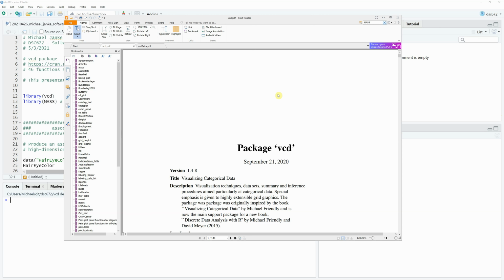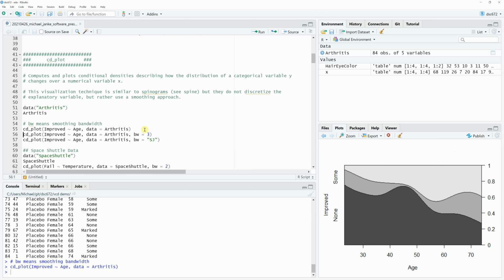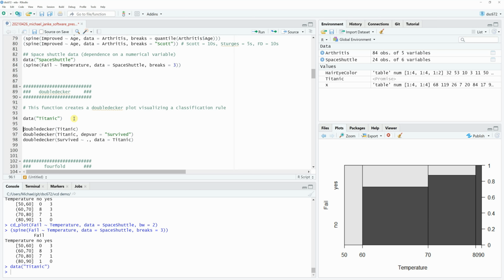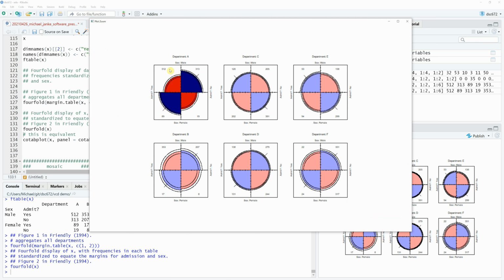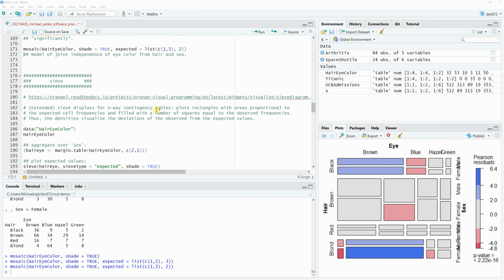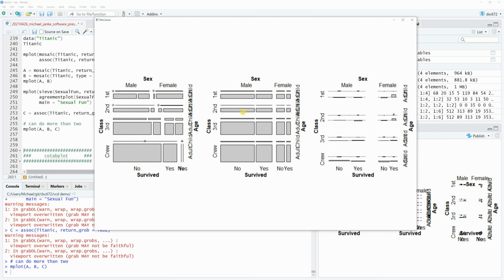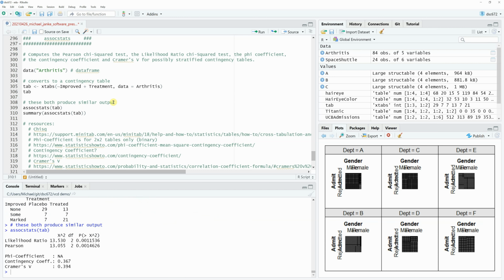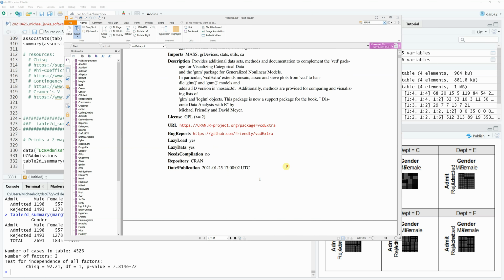DSC672 vcd Package Demonstration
R package demonstration for DePaul DSC672: Data Science Capstone.

Spring 2021